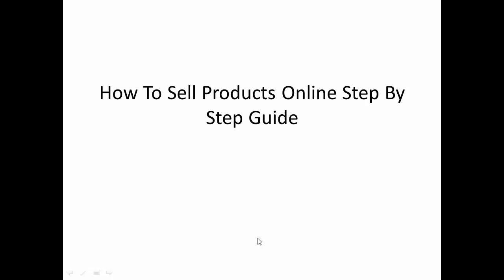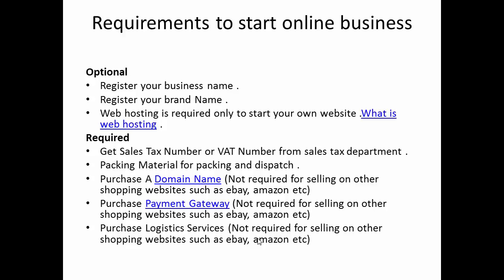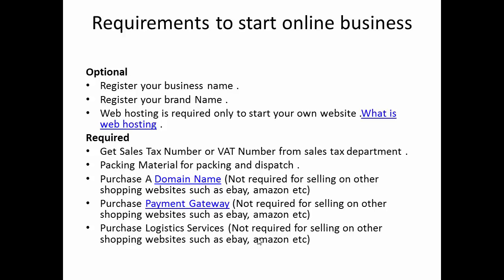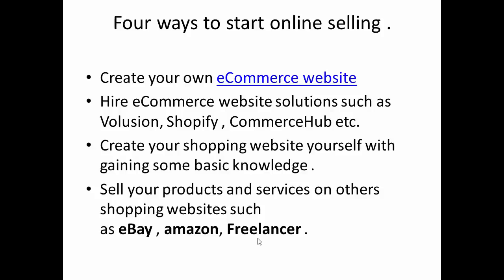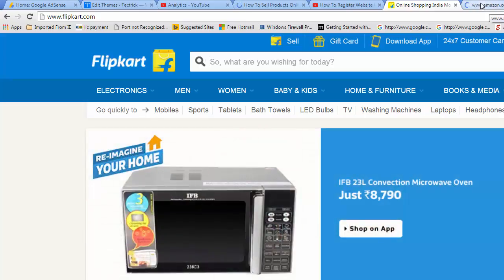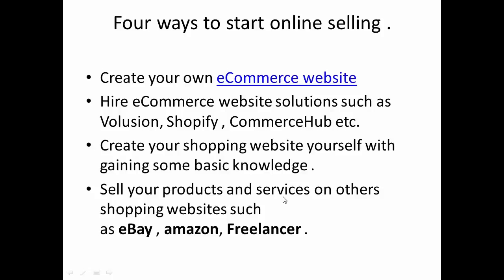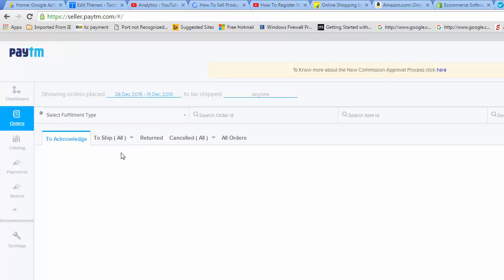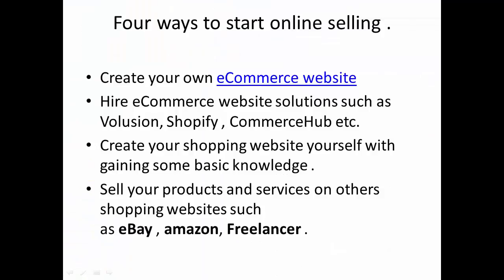How To Sell Your Products Online - Start Online Business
By sell your products and services online you may boost your sales . This video is step by step guide to how to start online business or how to sell your products and services online .
Using this tutorial every one can learn about basics and requirements of ecommerce . E commerce have a vast market . With this tutorial you can start your own shopping website or sell your products on other shopping website such as amazon , ebay , paytm etc
How to buy domain name
What is payment gateway and its working
How to sell your products on online marketplace
What is web hosting ?
How to create website yourself